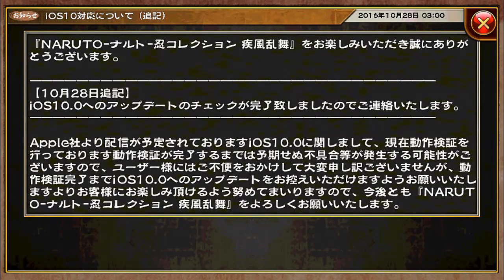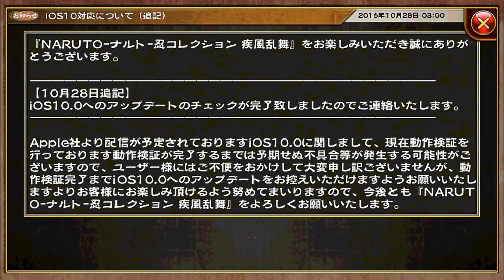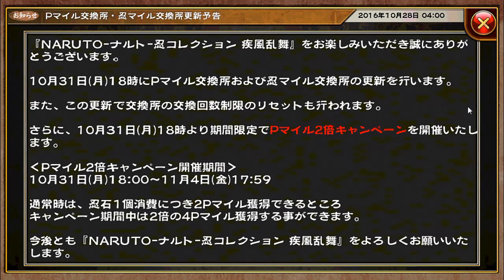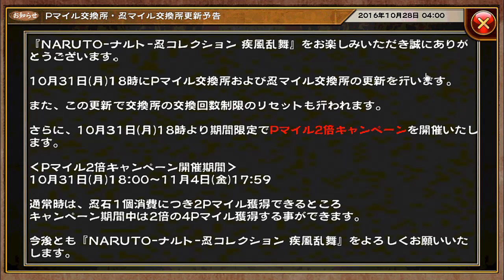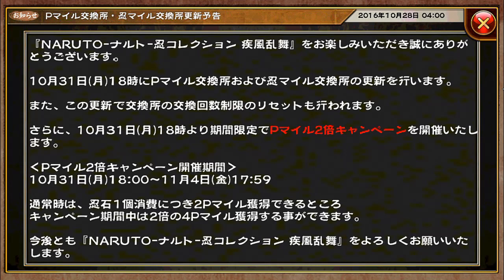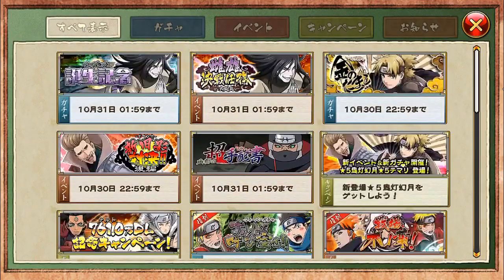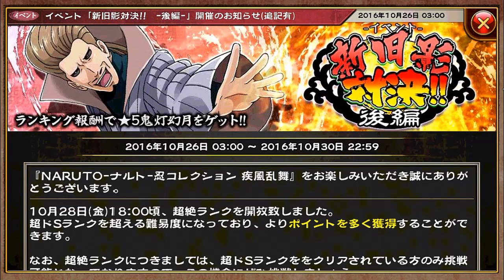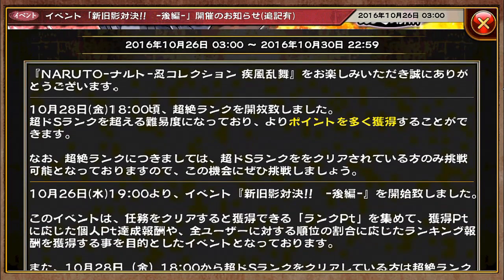NARUTO Shinobi Collection (ENG) - News (Oct 28, 16)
Hey everyone! In this video, I'll just be going over some news. Enjoy!

My Naruto ID Code: 39156261